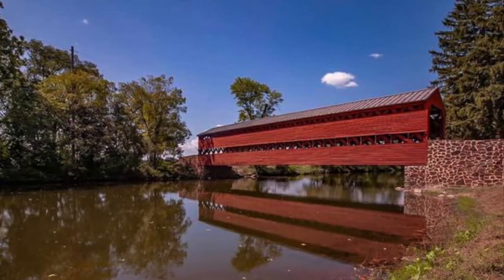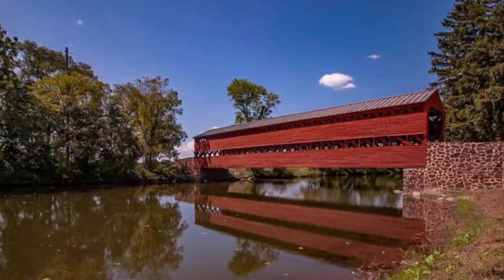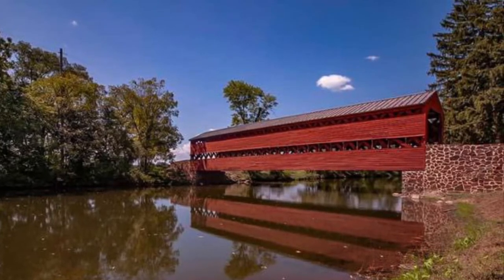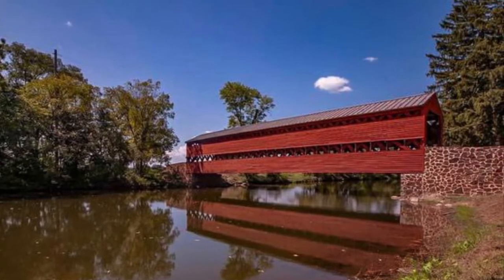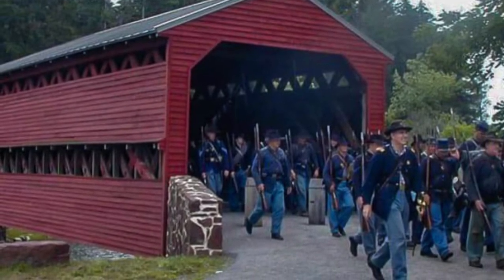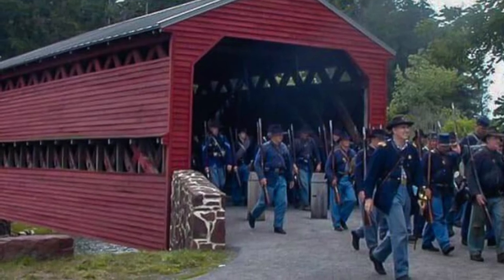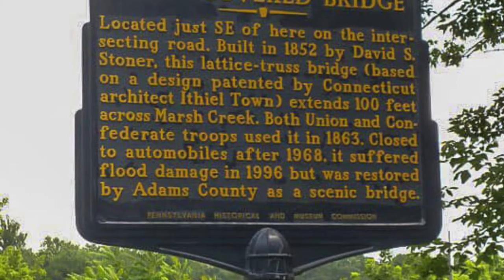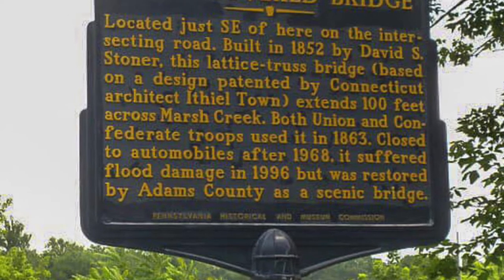Gettysburg Sachs Covered Bridge - Short Paranormal Story